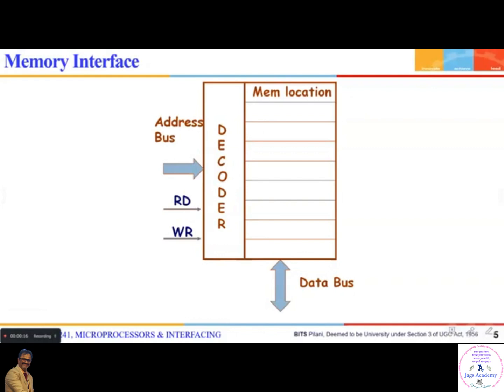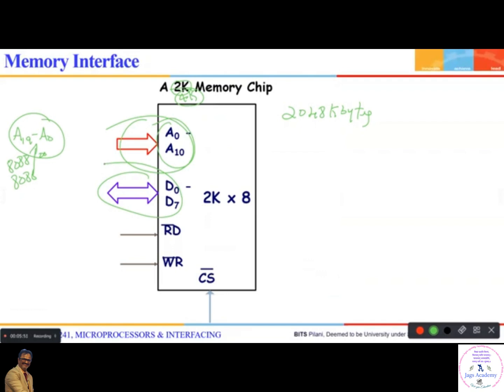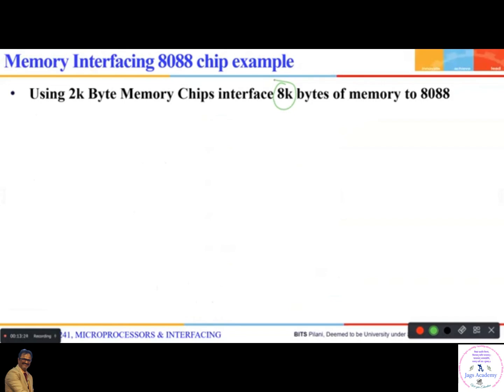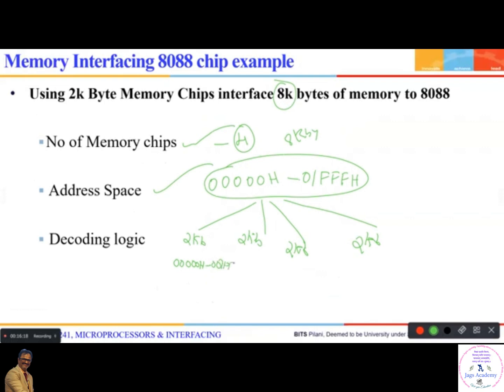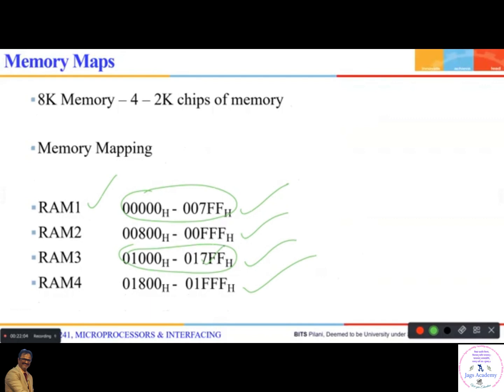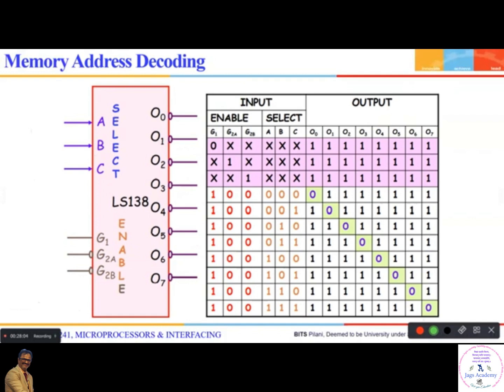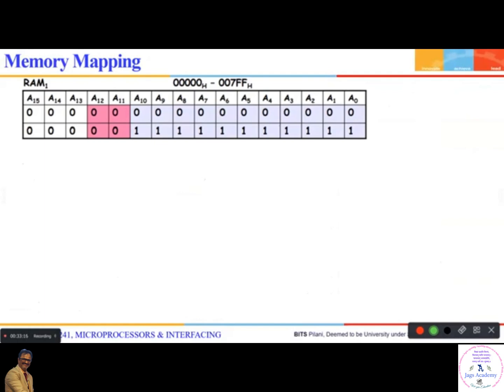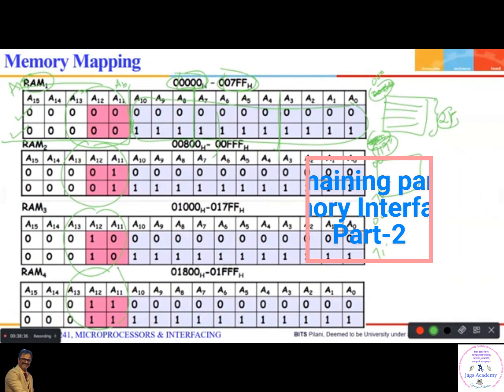8086 Microprocessor Memory Interfacing - Part-1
8086 Microprocessor Memory Interfacing - Part-1